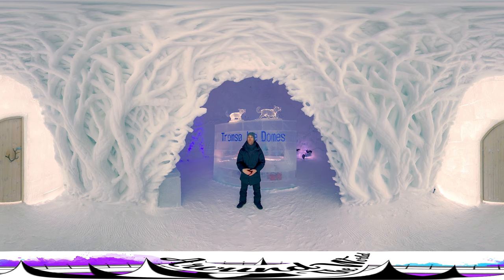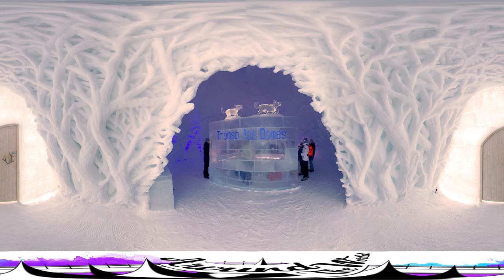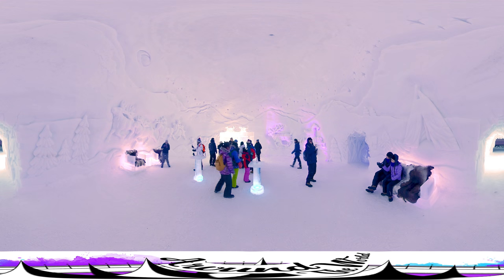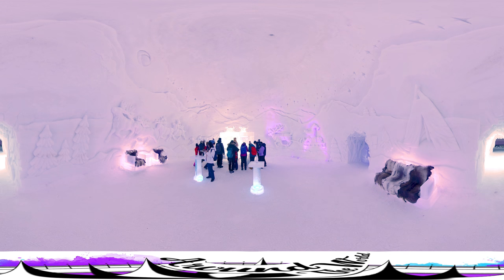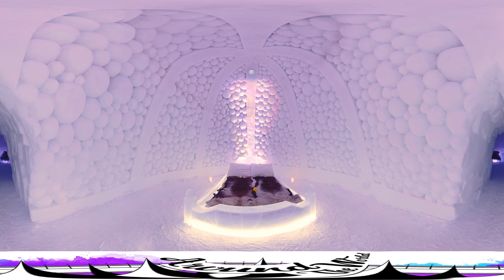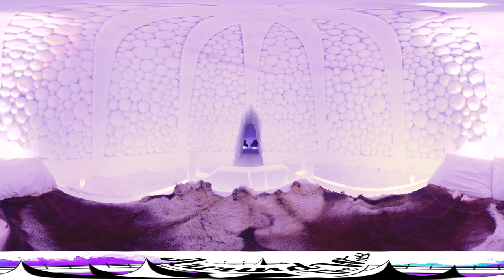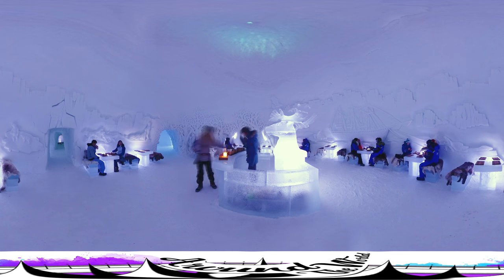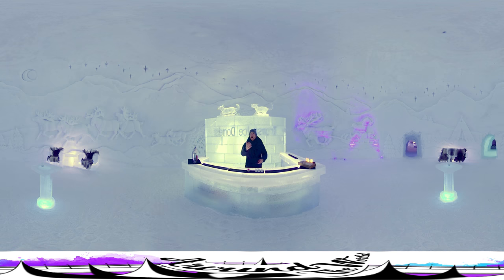World's Finest Ice Sculptures - Guided Tour - 8K 360 VR Video!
Hey Guys! See the world's best Ice Sculptures in 360 degrees and let yourself be amazed by an Ice Cinema, Ice Bar, Ice Restaurant, and even an Ice Hotelroom..!!

If you liked to watch World's Best Ice Sculptures in 360, let me know by giving it your thumbs up! Ow, and don’t forget to tell me where you’d like to travel next on my channel by leaving a comment! I make my travels on request so let me know where you want to go!!

Have a wonderful day, stay awesome, and as always... I'll see you around! :-)

Around The World is an infotainment travel channel by me, Erik van der Ven. By filming in 360 degrees, I let you come closest to experiencing the excitement of traveling without you having to pack your bags.

And since you made it this far reading... please take this second to visit my foundation Cherries on Top, and help me on my quest to cure cancer

I really appreciate it, thank you so CHERRY CHERRY much!